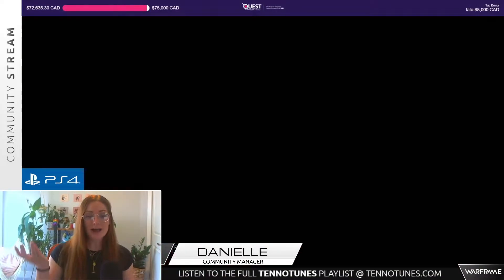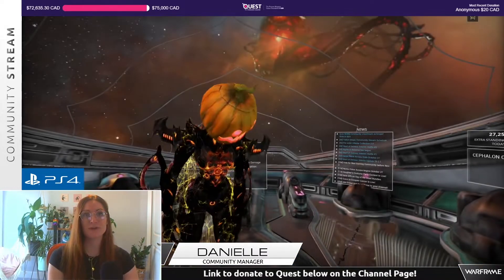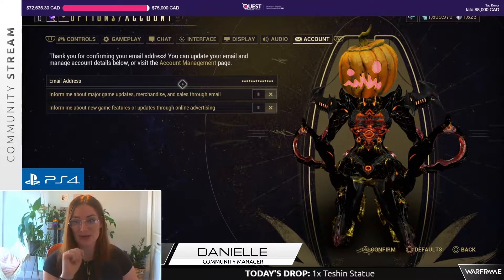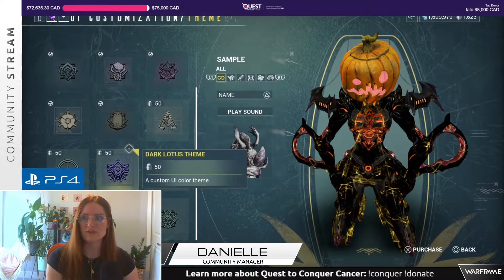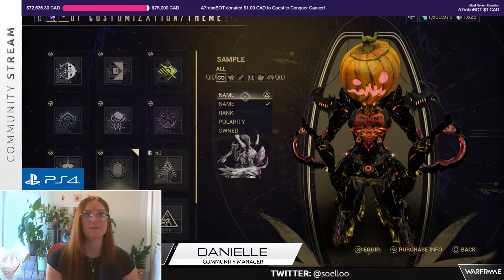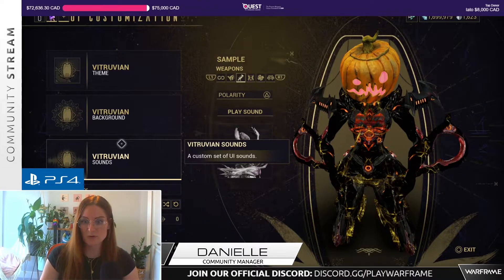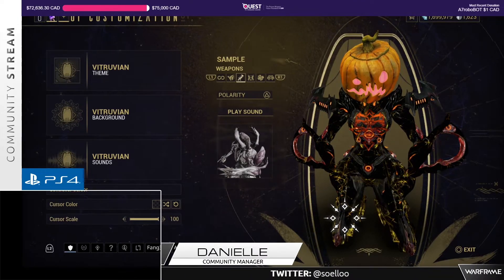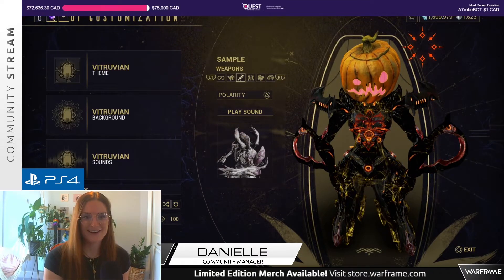UI Customization | Warframe FYI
A demonstration of Warframe's UI customization options. From PS4@4 (10/20/20) with Danielle Sokolowski